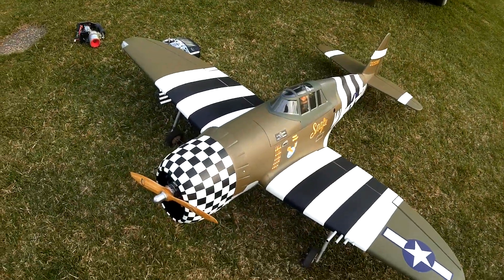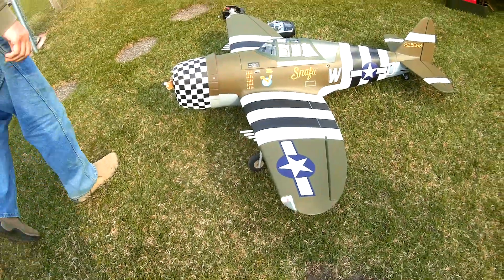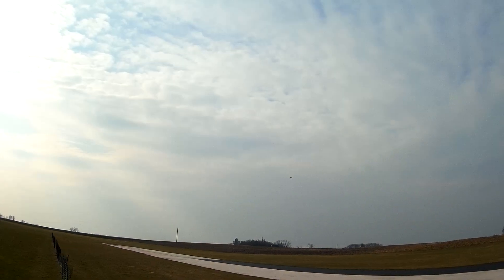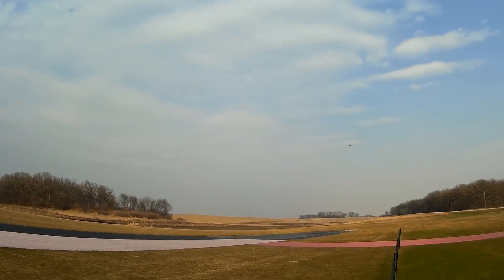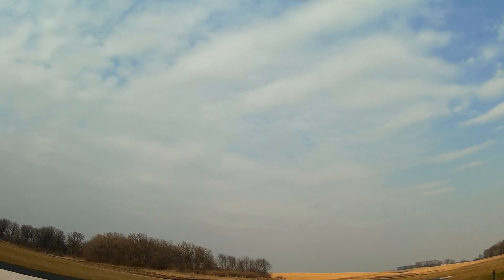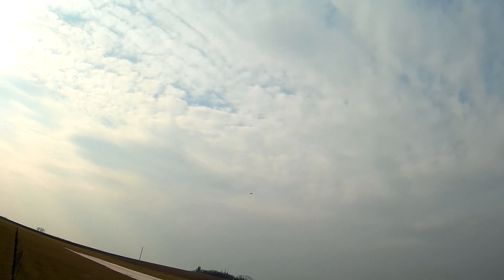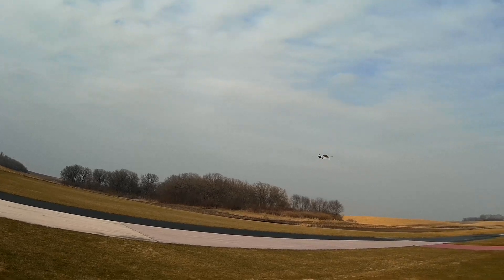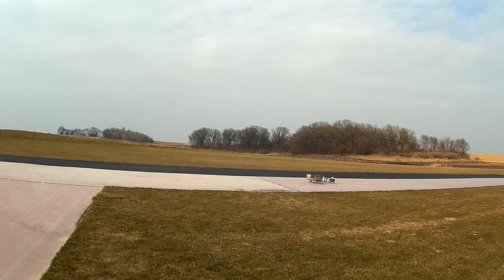P-47 snafu Saito FG-19R3 test flight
the seagull p-47 is a good model for my FG-19R3 saito radial engine. the model weighs 9.5 lbs and as it ends up the wee little 19 cc flys this p-47 just fine! the 19 cc radial is rated at just shy of 2 hp. where as a 20 cc DLE makes over 2.5 hp. i decided that the hangar 9 20cc p-47 is too big and heavy of a model for the wee little radial. eventually i would like to mate the FG19 to my topflite .60 gold corsair but for now it is great fun in this P-47! =D